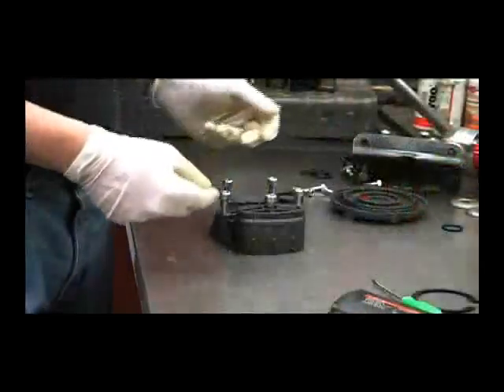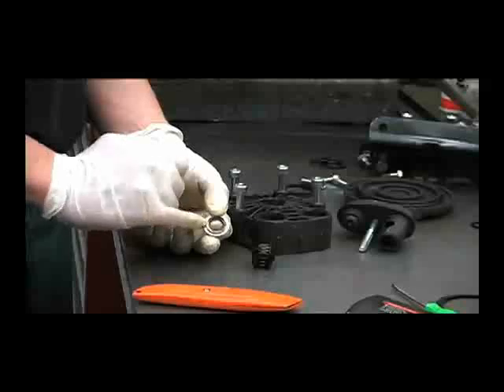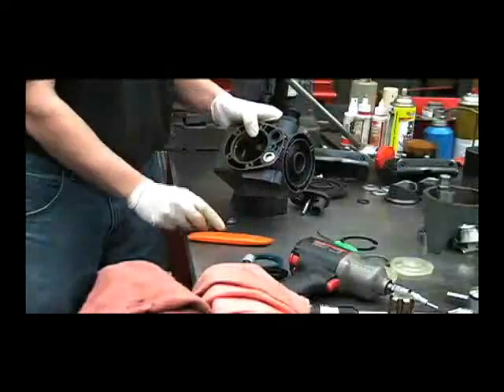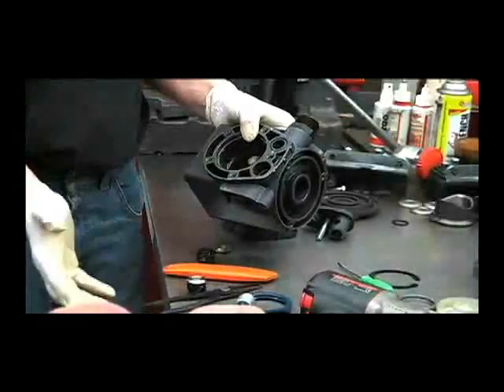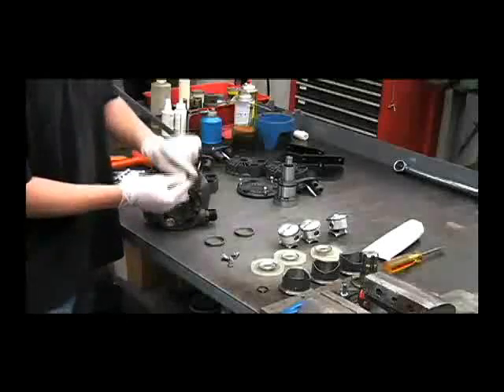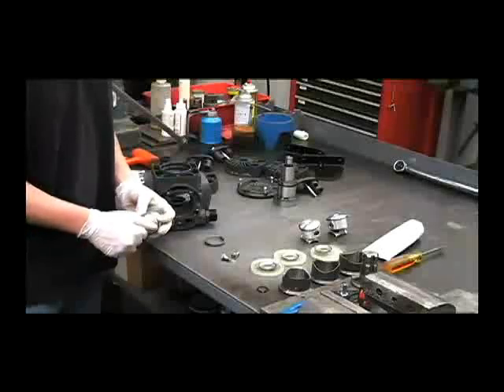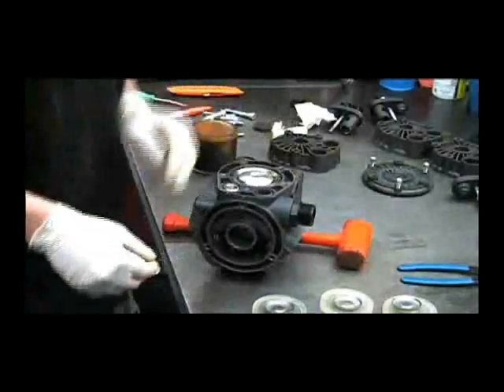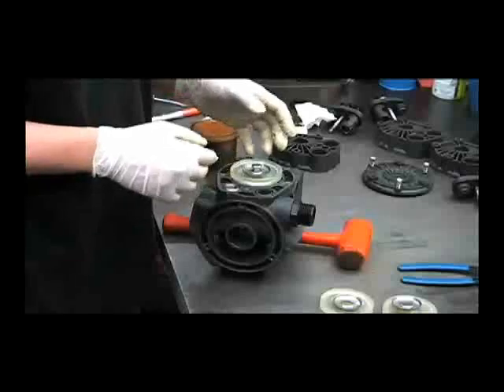Hypro 9910-d403 Diaphragm Pump (Part 2)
Learn how to troubleshoot and repair a Hypro 9910-d403 Diaphram Pump